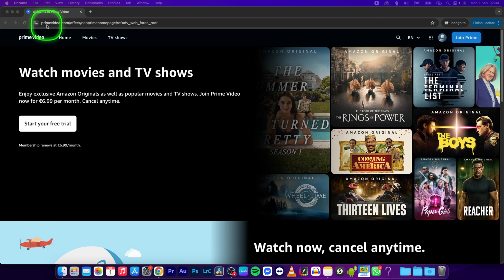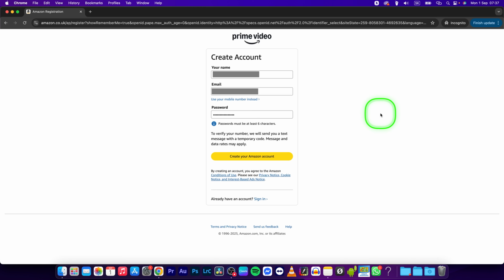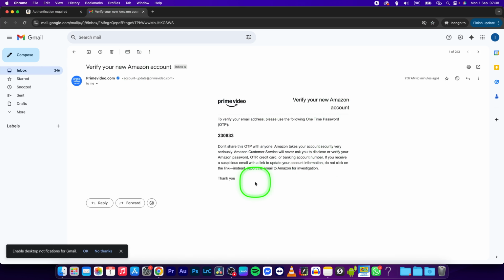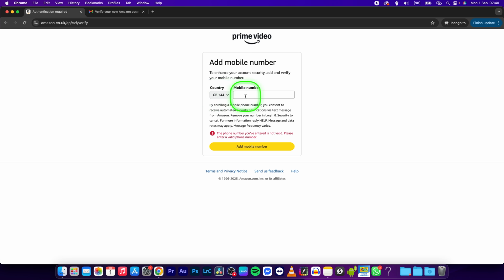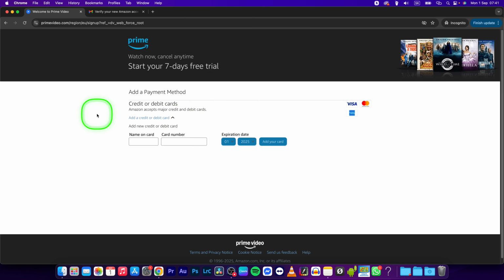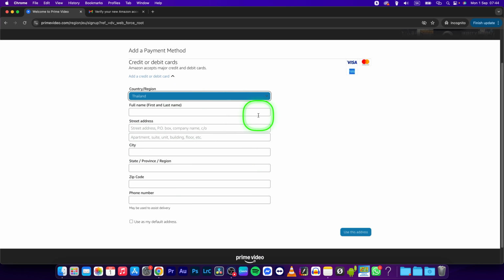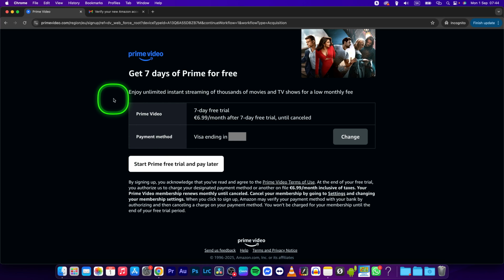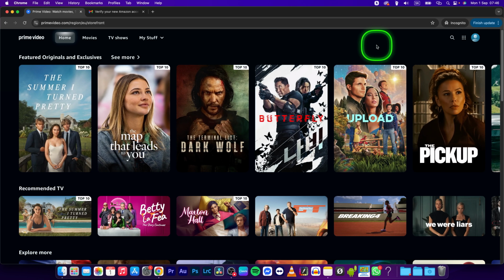How To Create Account on Amazon Prime Video | Sign Up | Amazon Prime Video Tutorial